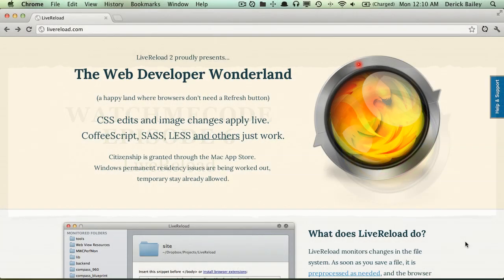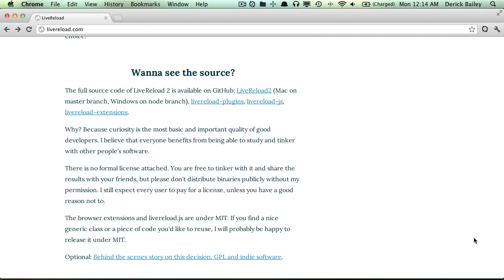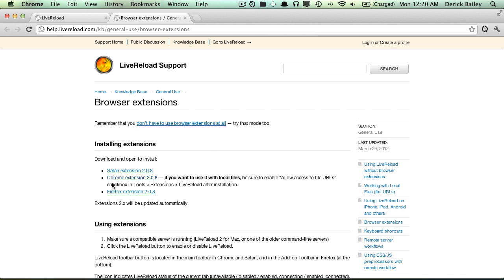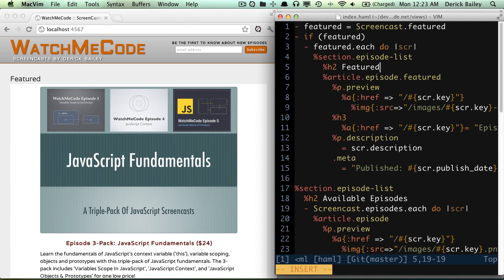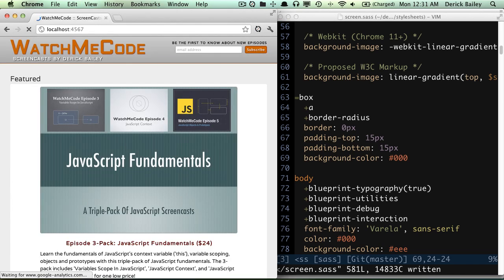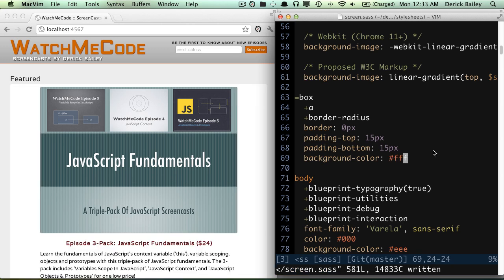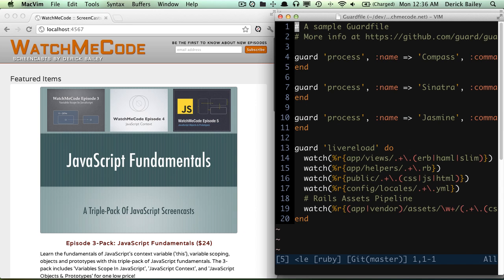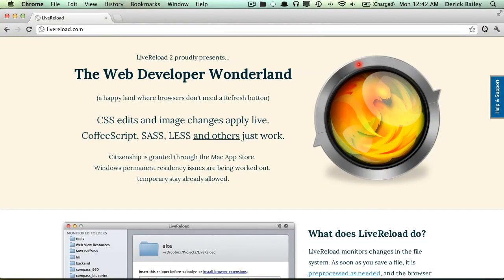WatchMeCode Episode 6 - LiveReload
A 10 minute introduction to the LiveReload application, which makes the "refresh" button on your browser a thing of the past for web development.